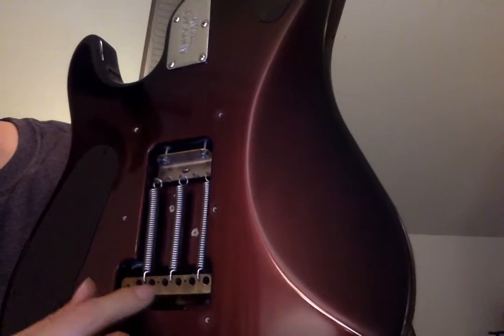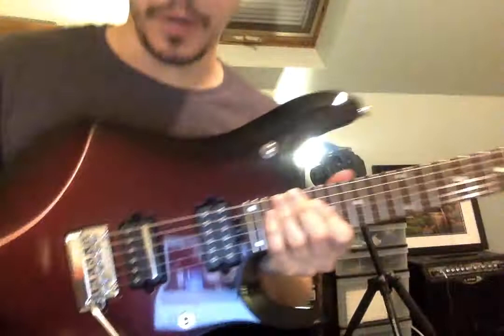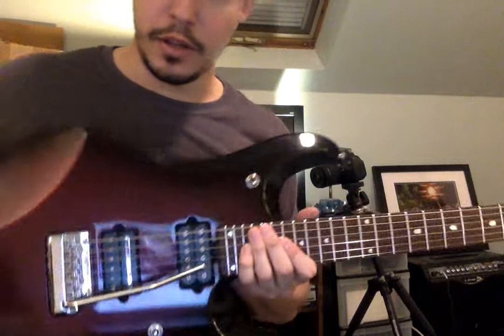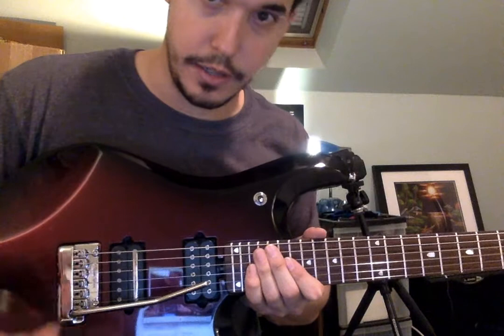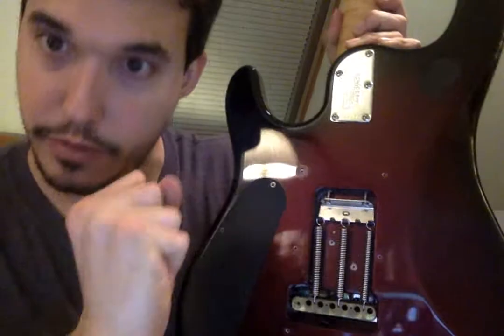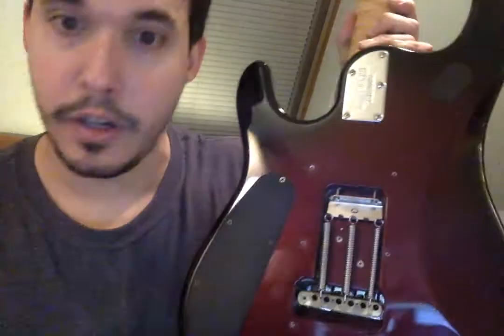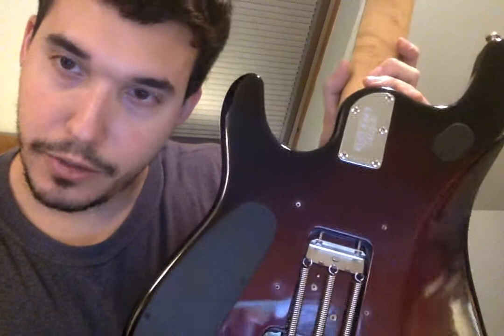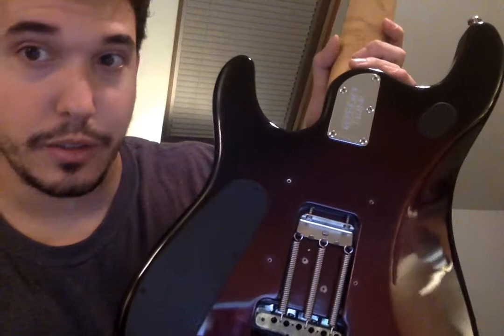Music Man JP6: Fixing Whammy Bar to stay in place (whammy bar adjustments)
This video will show how to tighten the whammy bar on jp6 so it stays in place.